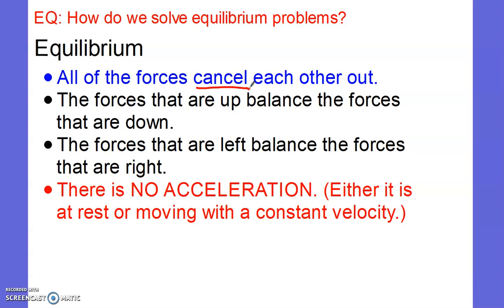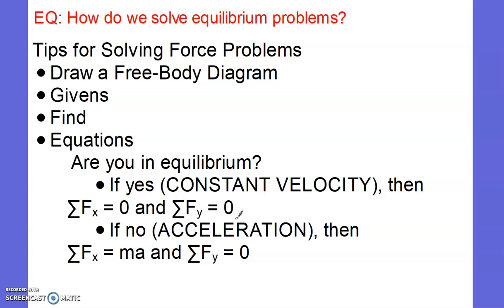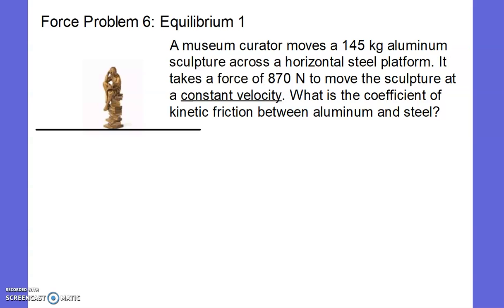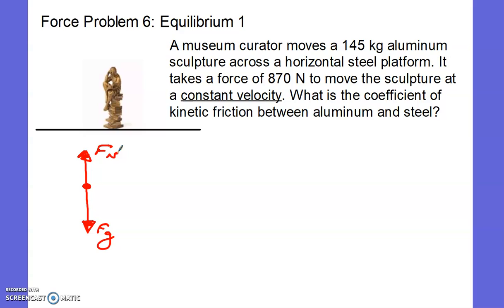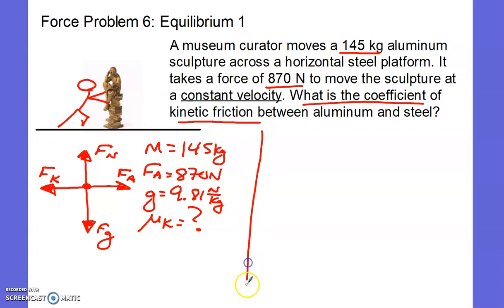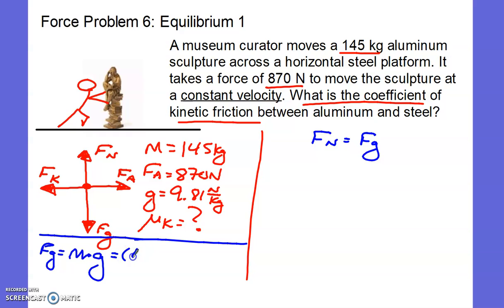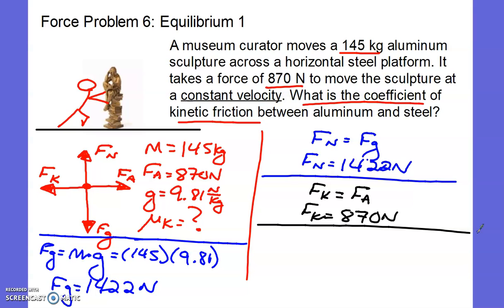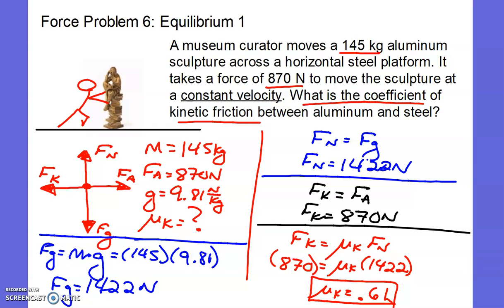Equilibrium Notes and Force Problem 6 (2020)